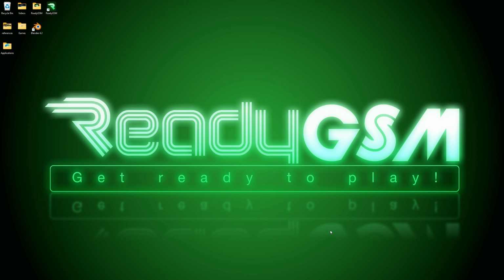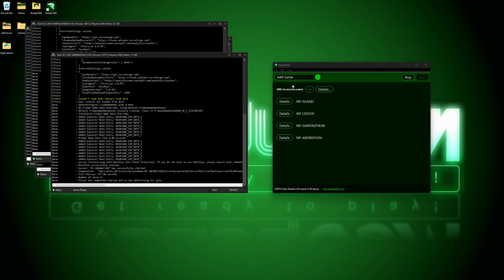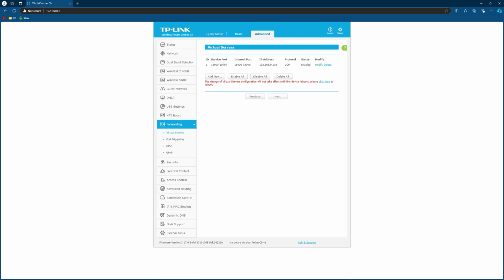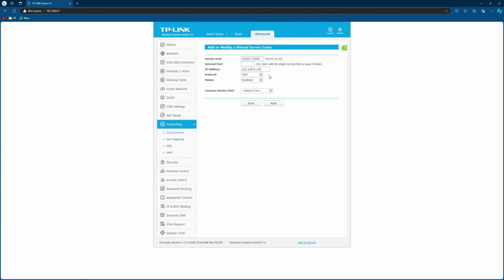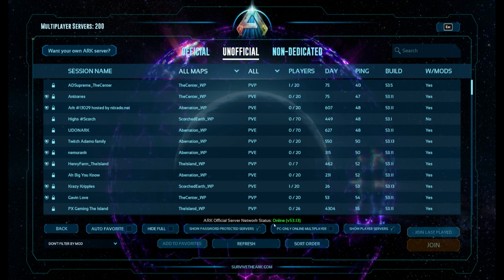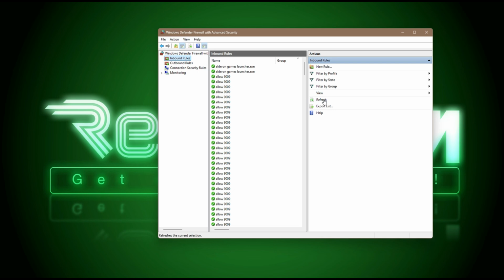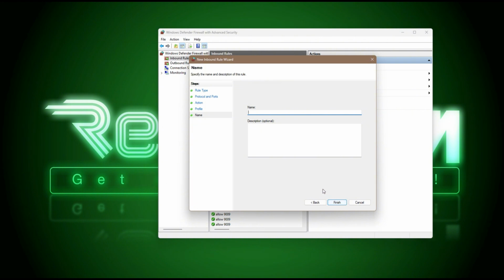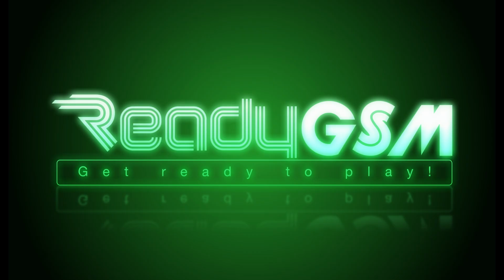Why Can My Friends Not Join My ARK Server? Here Is Why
Once you have your game servers setup in ReadyGSM, you likely need to setup port forwarding and firewall settings to make your server available to the public.

ReadyGSM makes it easy by showing you which port assignments have been configured.  You just need to forward that port range and allow traffic for that range through your Windows Firewall.

NOTE: Here we configure a TP-Link router.  Your router admin page may look different, but the steps are very similar.